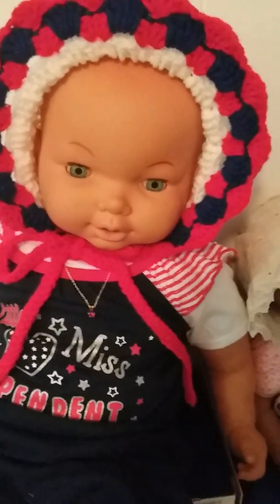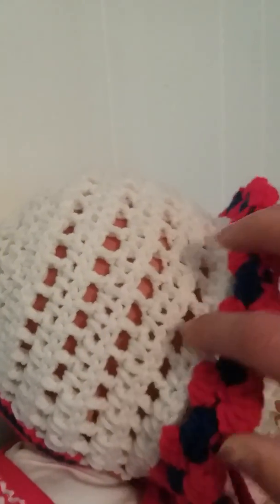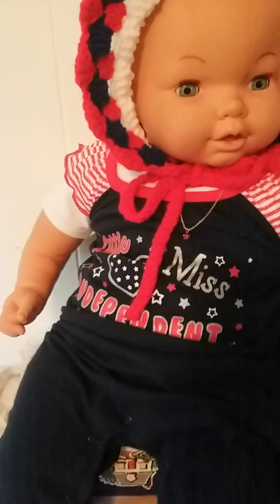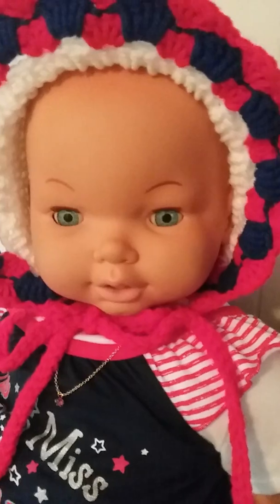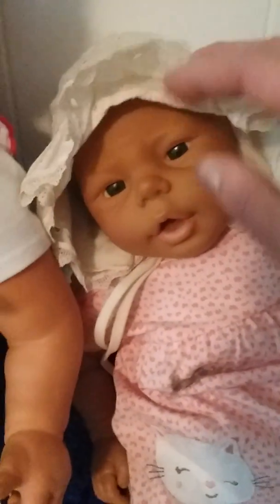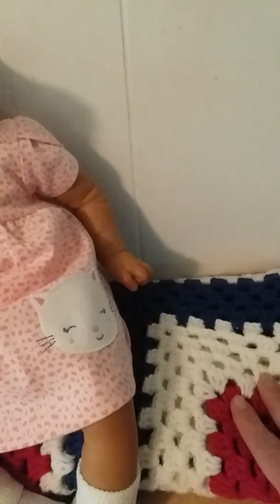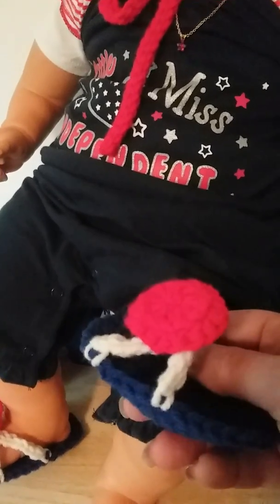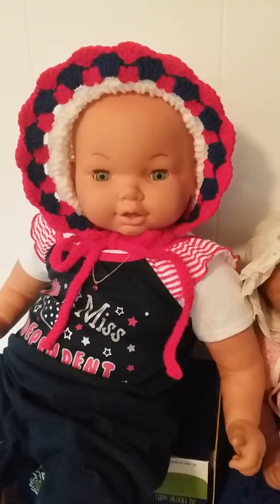Little Miss Independent outfit and my Jesmar baby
Two of my dolls in new outfits